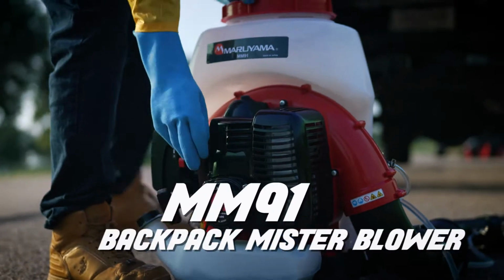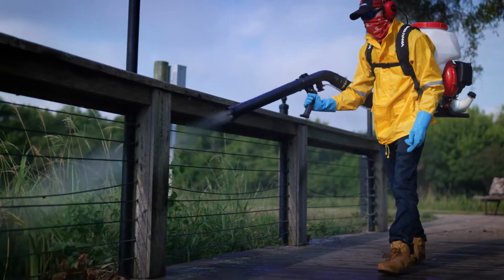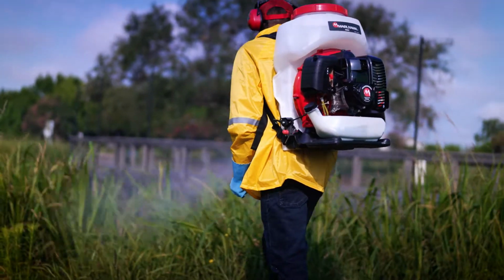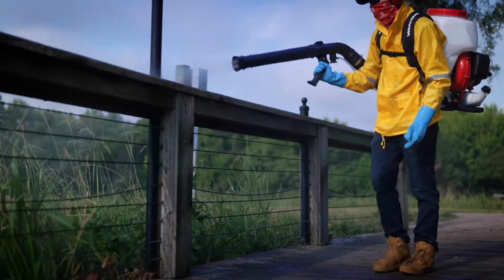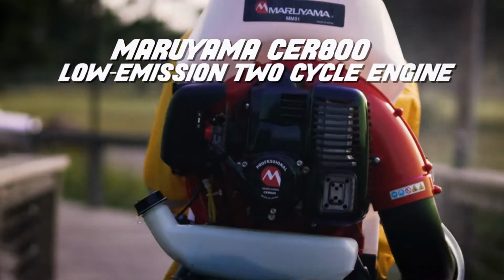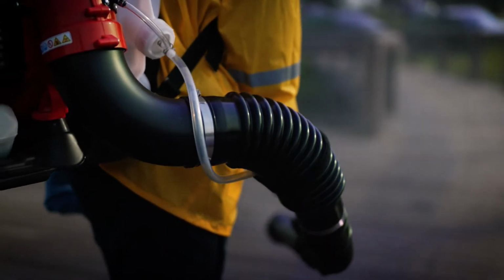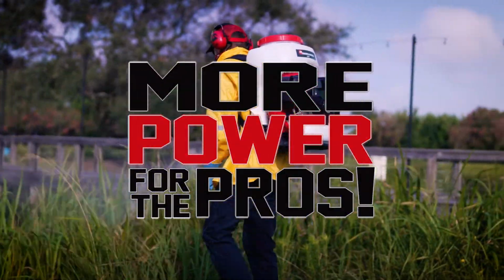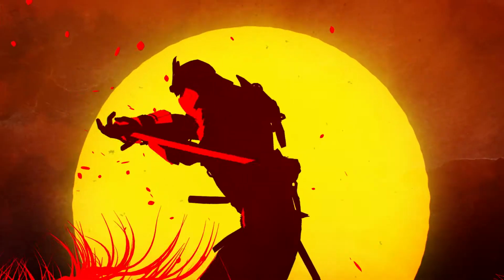Maruyama MM91 Fall 2021